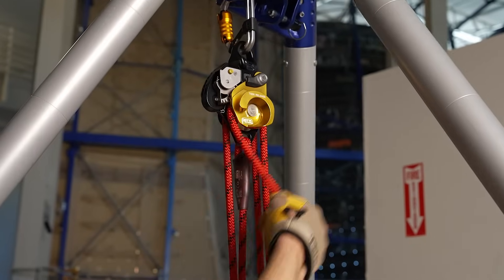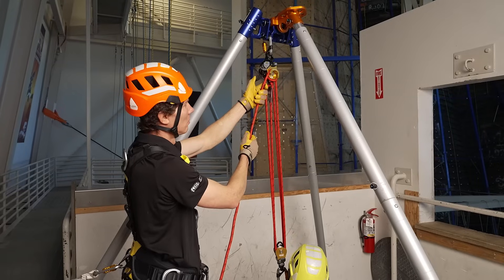TWIN RELEASE KIT - Petzl's 4:1 Hauling & Lowering System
The ready-to-use TWIN RELEASE KIT is designed to be attached to a tripod or fixed overhead anchor for vertical
work access and rescue in industrial environments.

It allows the user to easily lower and haul a load, most commonly in a
 confined space. With a 4:1 mechanical advantage, this
 system reduces user effort by a factor of four and can manage a heavy load up to 280 kg.

The system is releasable under
load and provides additional lowering control when using the auxiliary brake on the TWIN RELEASE. The
 toothless cam preserves the rope and allows for a smooth transition from hauling to lowering. This kit's maximum working
height is 15 meters (~50 feet) when fully extended.